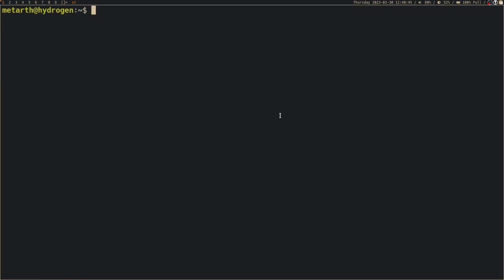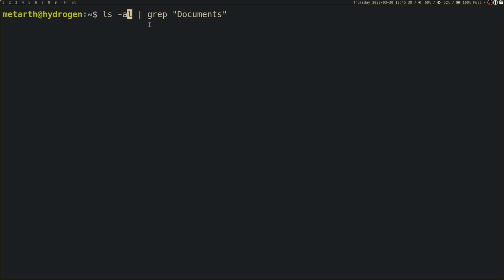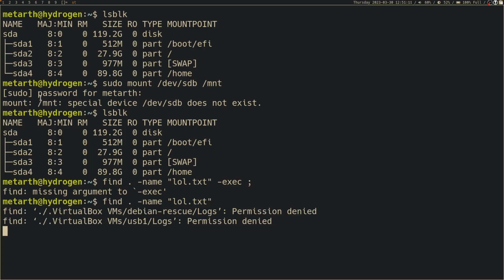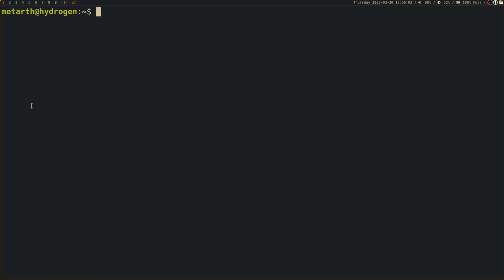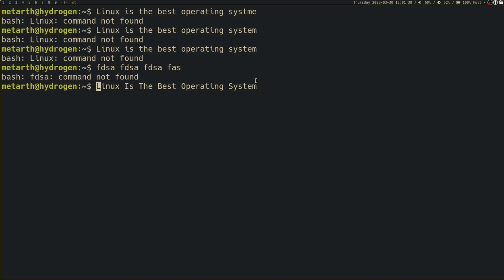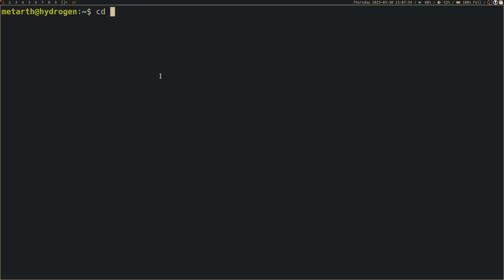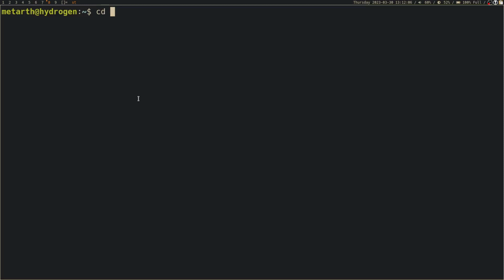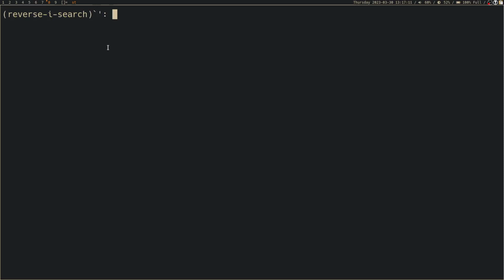Useful Bash Keyboard Shortcuts You May Not Know Of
Hi! In today's episode we're going to learn how to become more fluent and productive using Bash by utilizing some of it's many keyboard shortcuts.